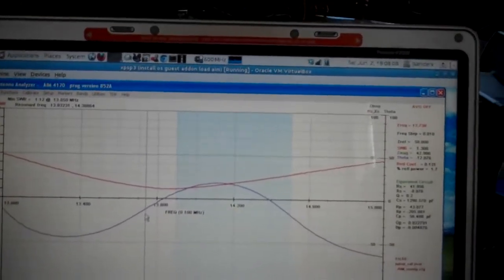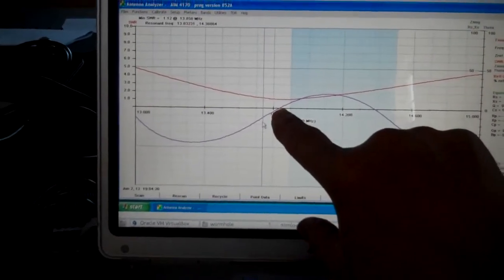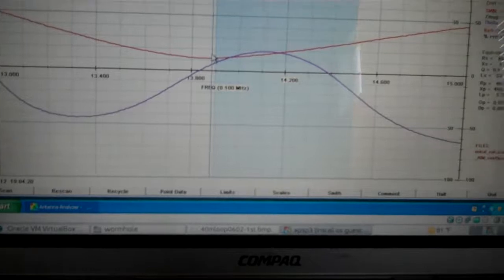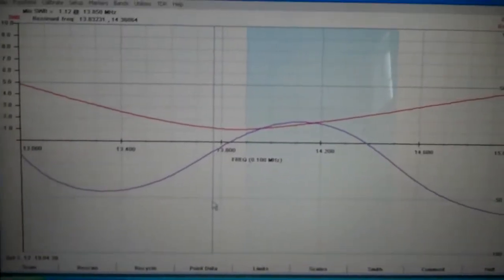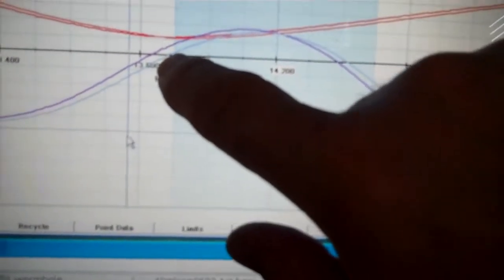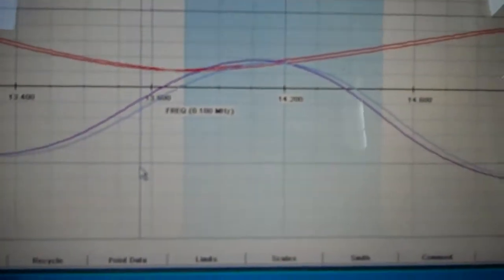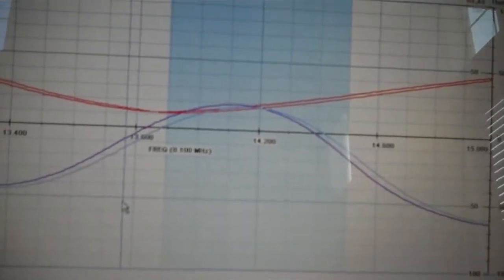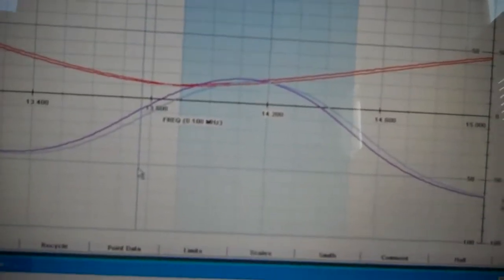aim_antenna_tuning_1_of_3 40m loop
Tuning my  40 meter horiz delta loop to achieve max performance at 7.035 and 14.070 1 of 3